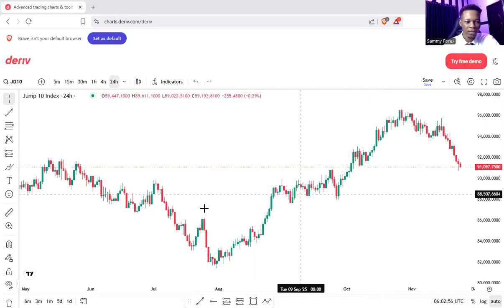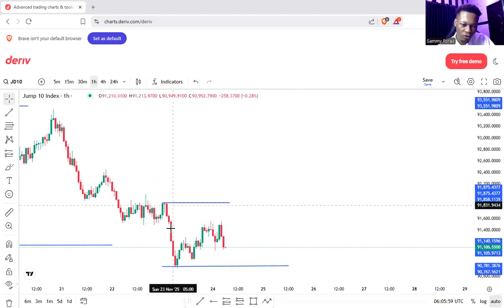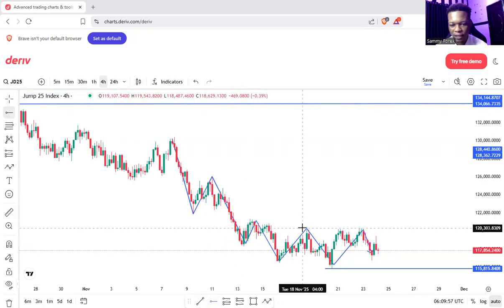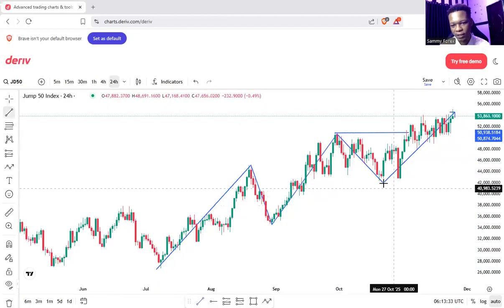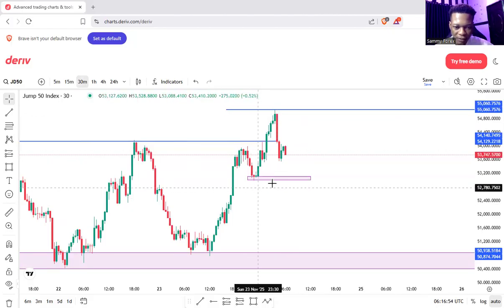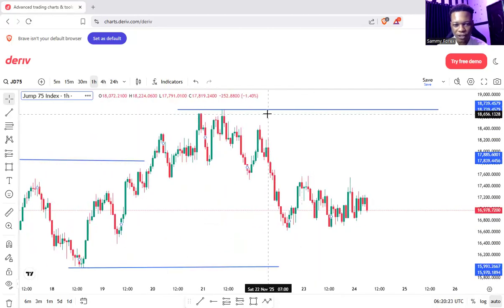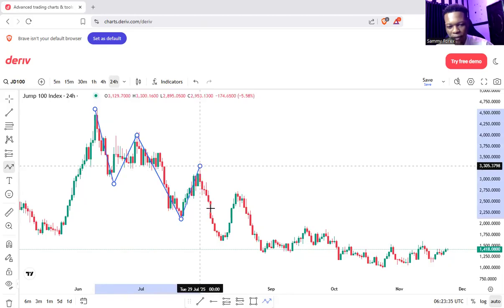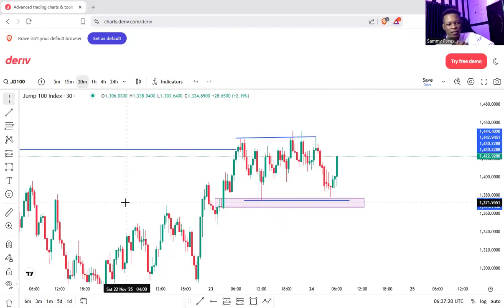Complete Jump Index Analysis | Jump 10, 25, 50, 75, 100 | FlippersAcademy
Welcome to FlippersAcademy.

In this video, I analyzed the full Jump Index market from Jump 10 to Jump 100.
I covered clean structure, major levels, liquidity zones, and the expected direction for each index.

✔ Jump Index 10
✔ Jump Index 25
✔ Jump Index 50
✔ Jump Index 75
✔ Jump Index 100

What you will learn:
• Market structure (Internal & External)
• Key levels to watch
• Liquidity zones
• Expected direction
• Smart Money insight for Jump Indices